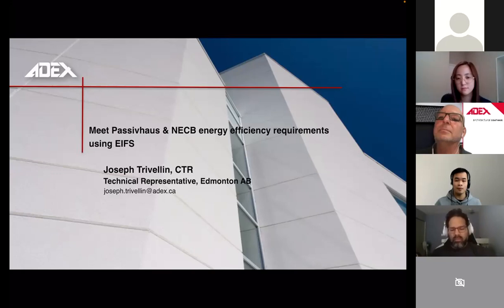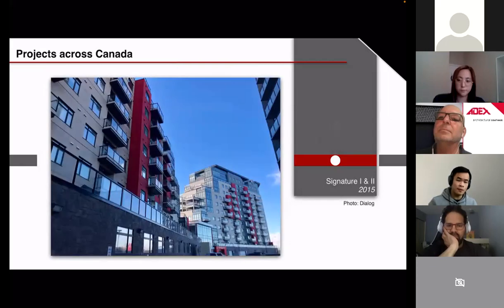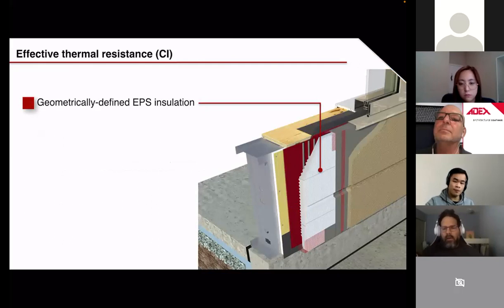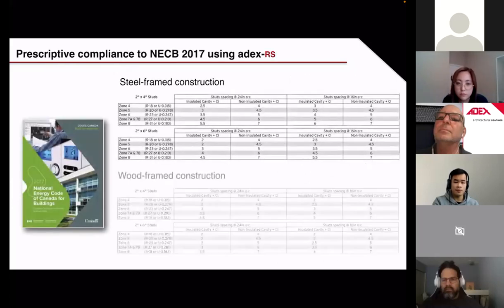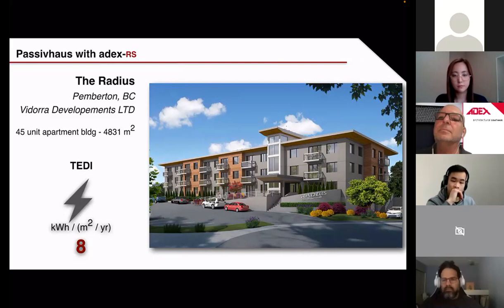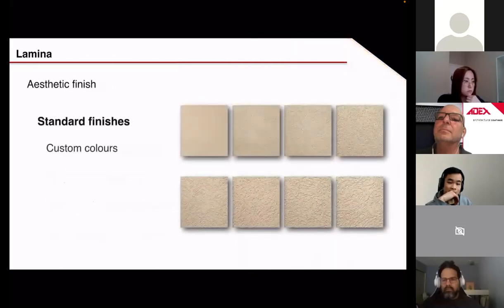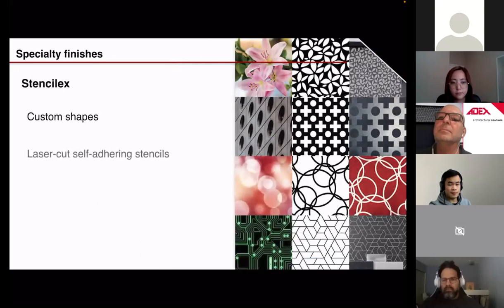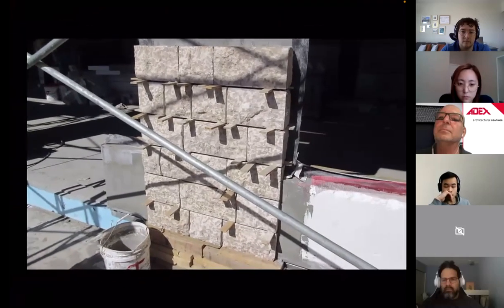Adex Presents- Meet NECB and Passivhaus energy code requirements with EIFS